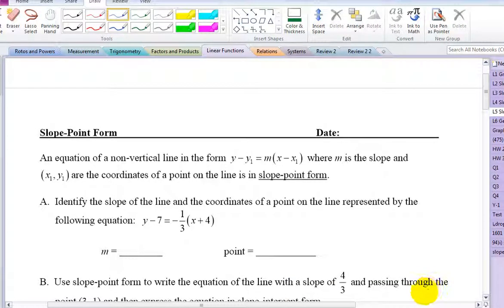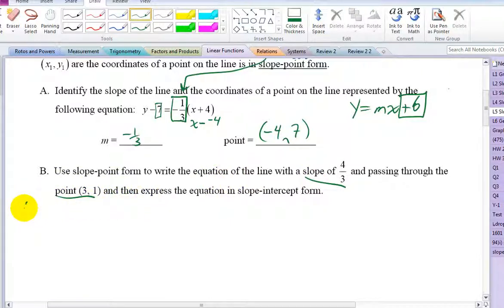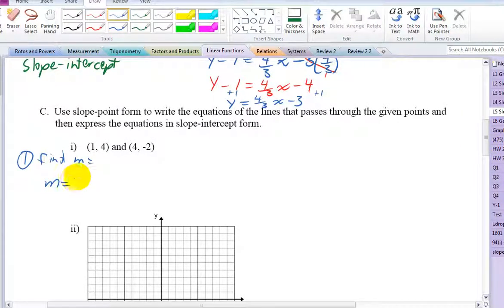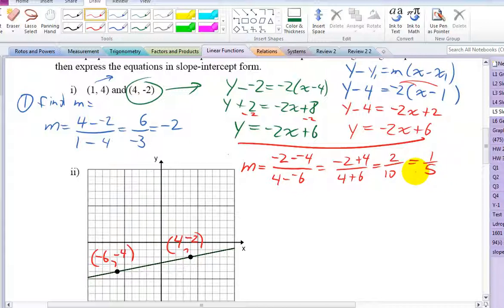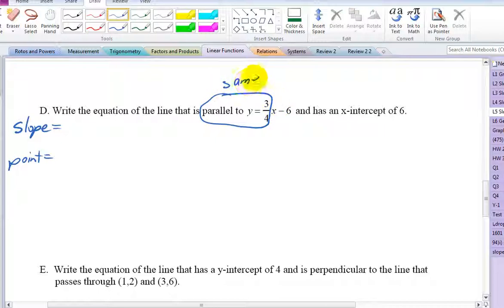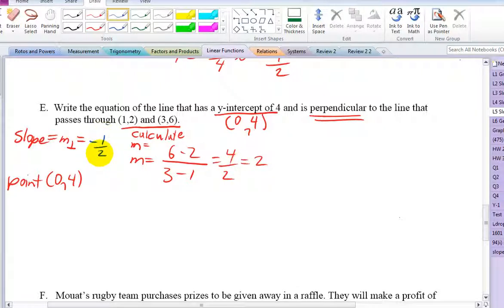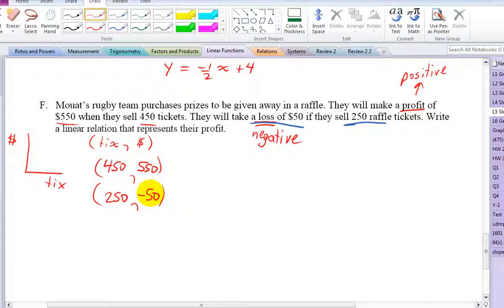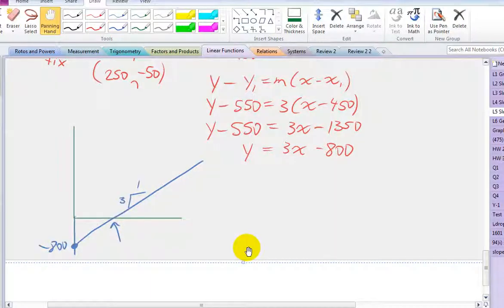U5L5 Slope point equation